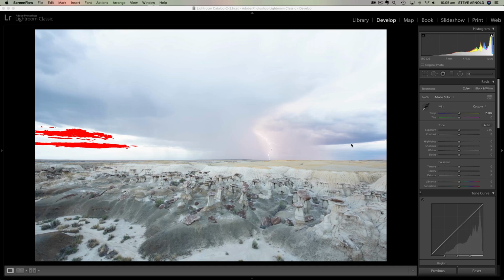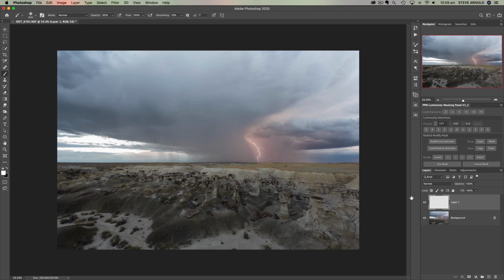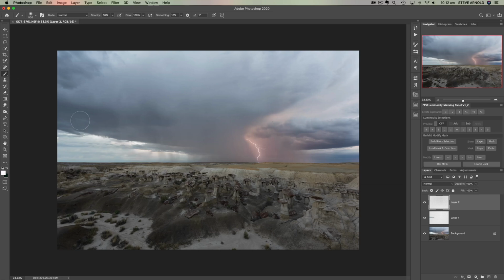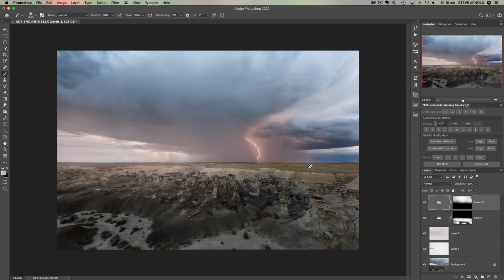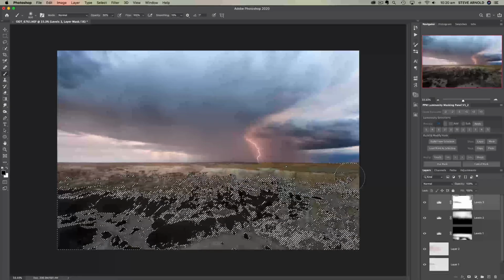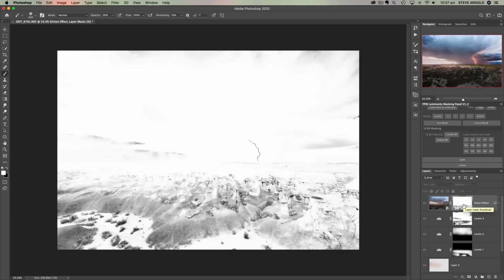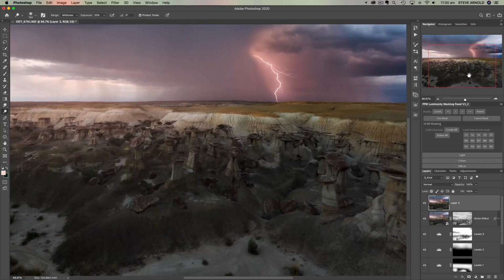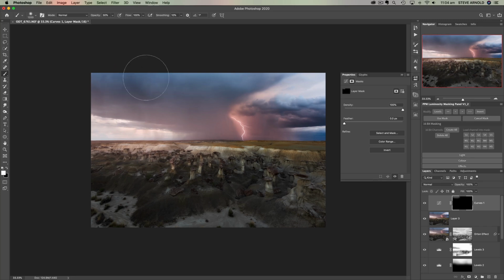Photoshop Landscape Editing Tutorial (MUST SEE)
See how I blended these bracketed exposures using Luminosity Masks in Photoshop to create a stunning natural high dynamic range result.

Thank you to Victor Tafoya who sent me the RAW file for this demonstration. The image was captured "exposed to the right" which is great for retaining the detail in the shadows but I went for a much darker end result in processing it in order to bring out the deep rich colours of the landscape scene.

Thanks very much again to Victor for providing the image featured in this video!
Here's the link to submit your images for upcoming episodes for anyone else who would like to take part